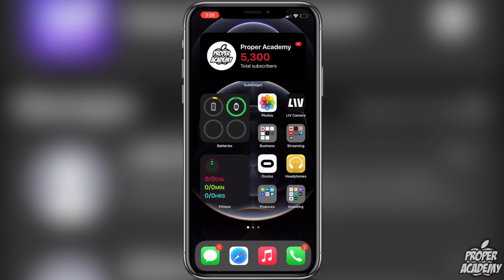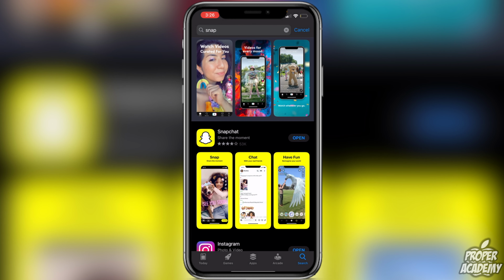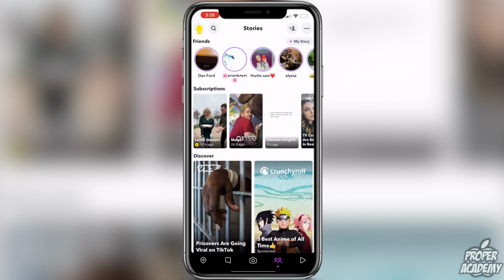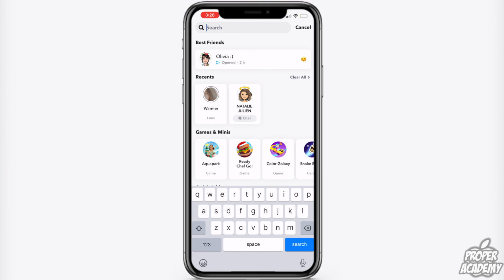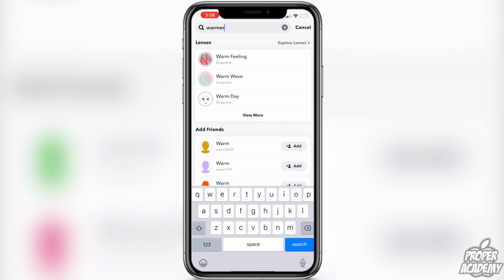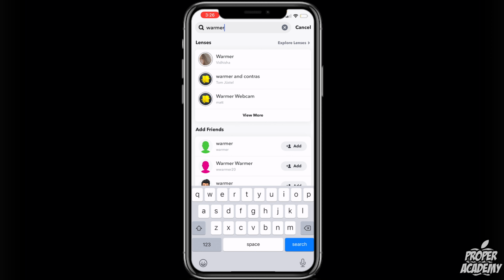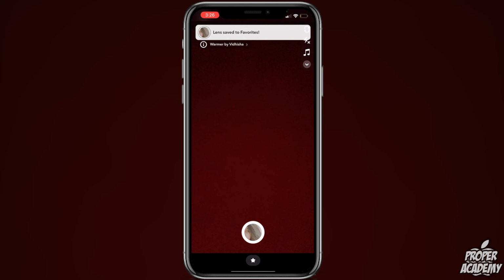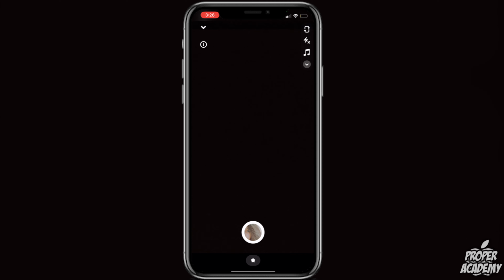How To Get The Warmer V3 Filter On Snapchat 👻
In today's video we show you How To Get The Warmer V3 Filter On Snapchat.